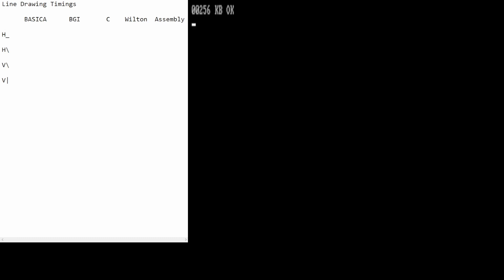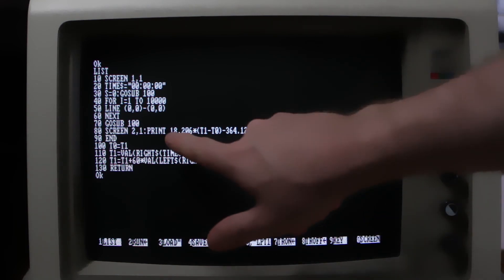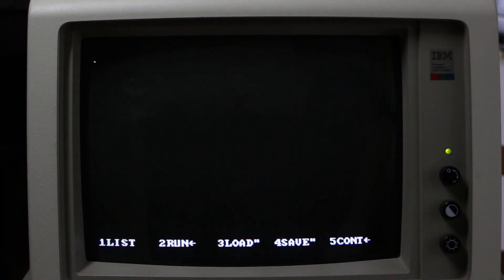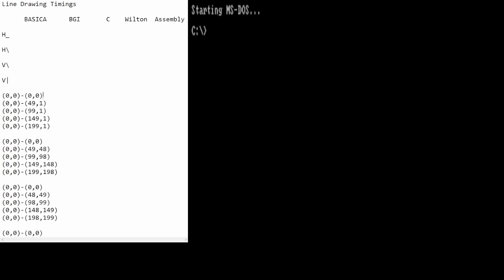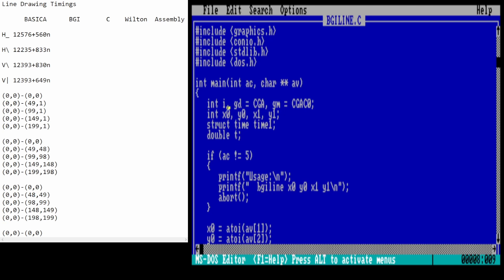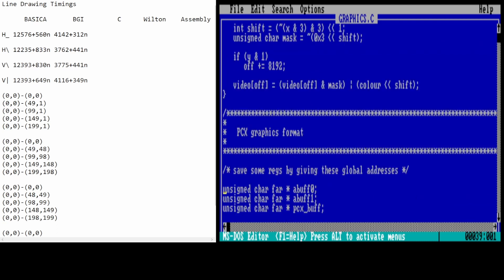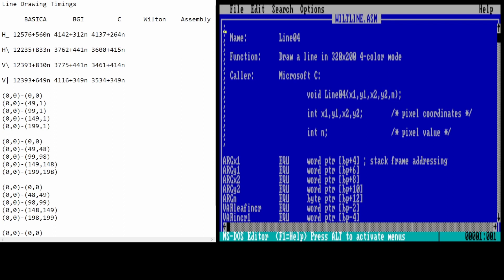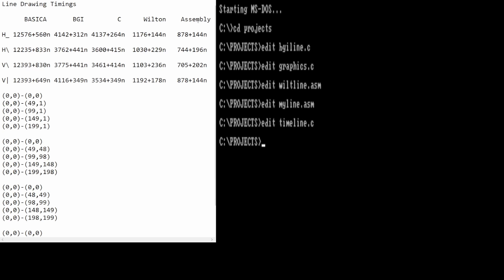CGA Graphics Programming: Timing Line Drawing in Basic, C and Assembly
We time Bresenham Line Drawing code in IBM BASICA, C and 8086/8088 assembly language.